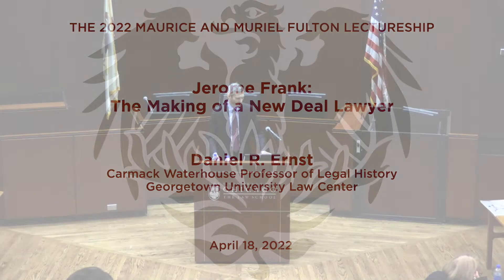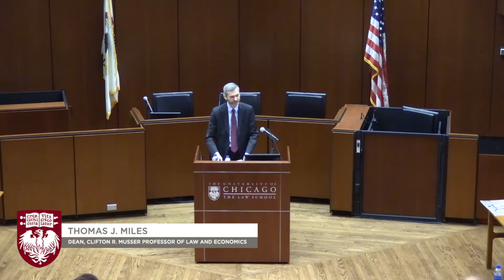2022 Fulton Lecture: Daniel R. Ernst, “Jerome Frank: The Making of a New Deal Lawyer”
Featuring, Daniel R. Ernst, the Carmack Waterhouse Professor of Legal History at the Georgetown University Law Center.

For two years at the start of Franklin D. Roosevelt’s presidency, the legal realist and corporate attorney Jerome Frank was one of the more visible lawyers of the New Deal, publicly celebrated and privately deplored for trying to prevent meat packers, cigarette manufacturers, and milk distributors from mulcting the public.  Journalists saw Frank’s firing in February 1935 as the elimination of “the last stronghold of militant liberalism in the Roosevelt administration.”  Professor Ernst will describe the making of this New Dealer, including Frank’s childhood and education on the South Side of Chicago, early law practice, sallies into Chicago politics, literary efforts, unsatisfying move to New York City, publication of the Freudian Law and the Modern Mind (1930) and entrée into the legal academe.

The Maurice and Muriel Fulton Lecture was presented on April 18, 2022.